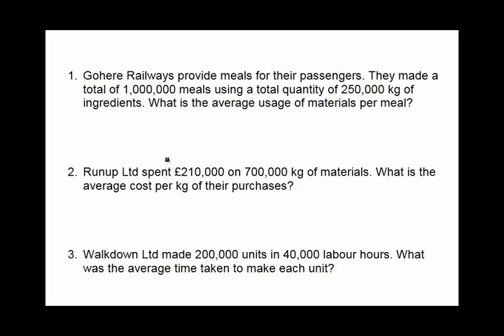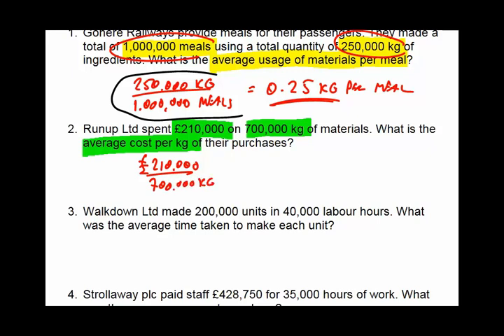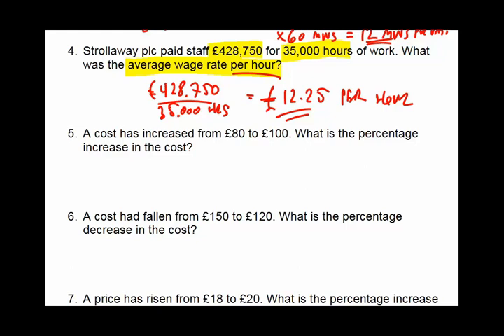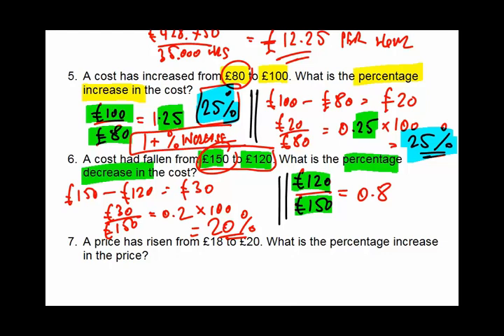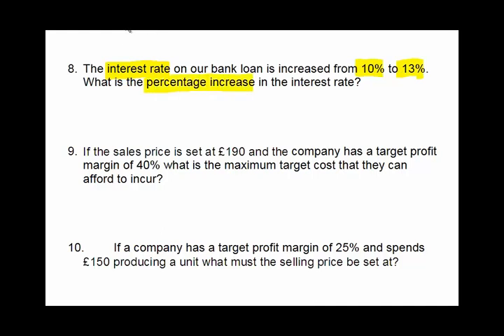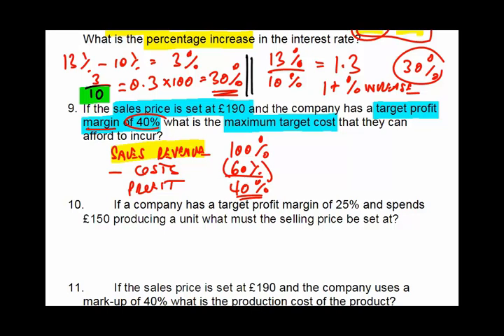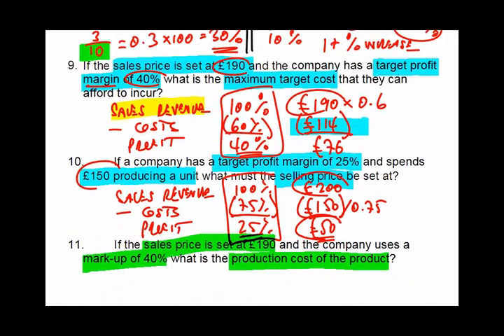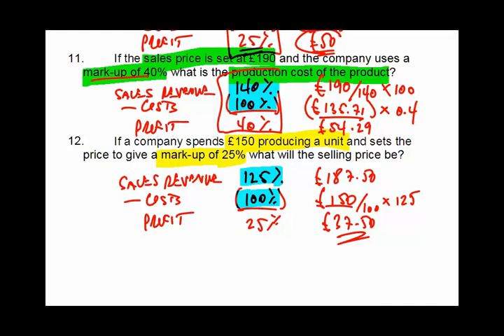Basic maths skills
I was in class the other day and we were calculating the total cost of 10 units that had a purchase price of £5 each. At least half of my class picked up their calculators! After mocking them mercilessly for five minutes I reminded them that as wannabe accountants who would be spending their careers recording, analysing and communicating financial information they needed to be comfortable with figures, numbers and basic calculations.

A common cause of failure in many of the AAT assessments is that students lack the basic mathematical ability to deal with simple numbers.

Let’s look at a few of the situations where a basic level of mathematical competence is required.